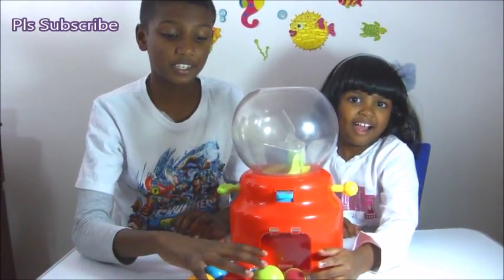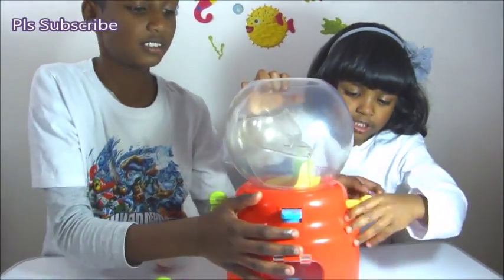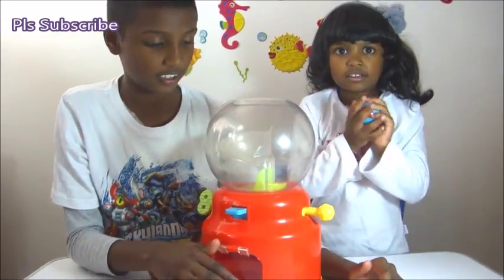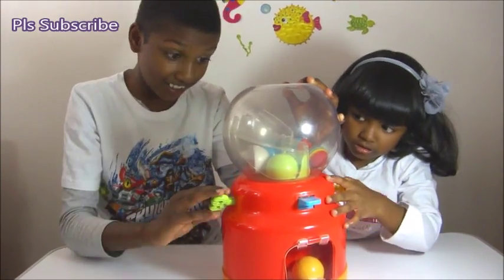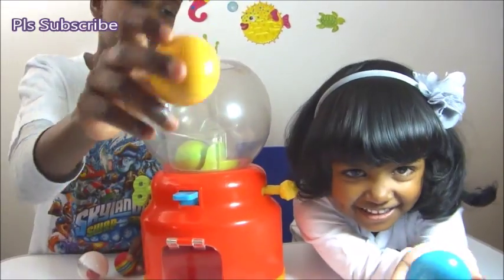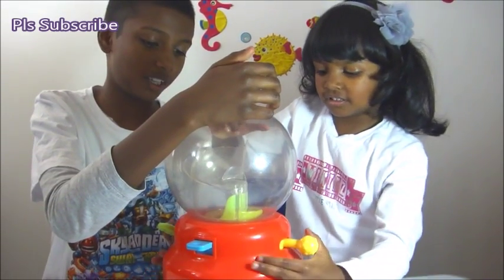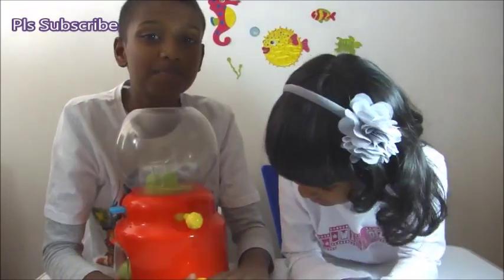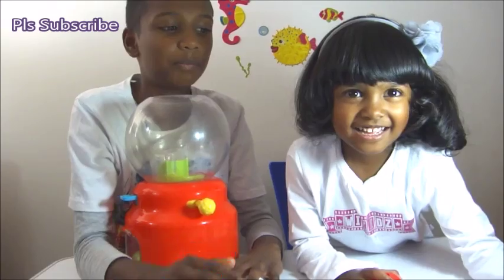GUM BALL MACHINE - LEARN COLOURS AND COUNTING 💕💕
Please check more videos at 💕💕💕